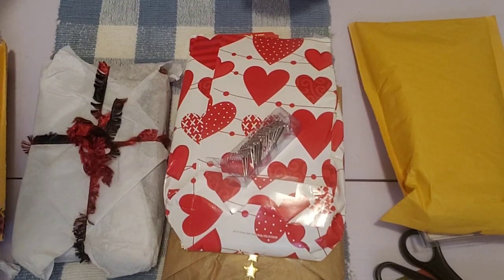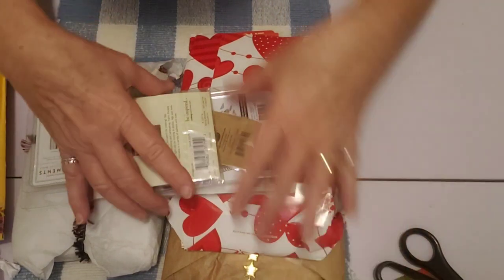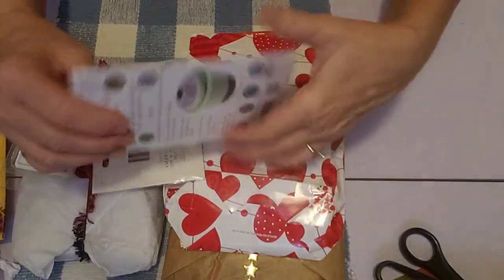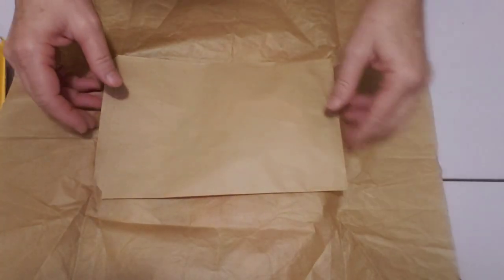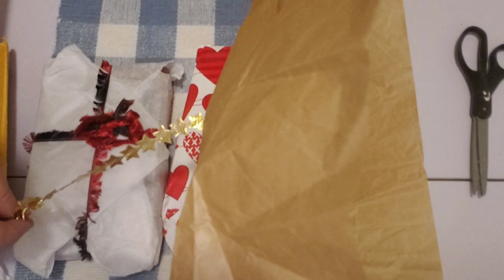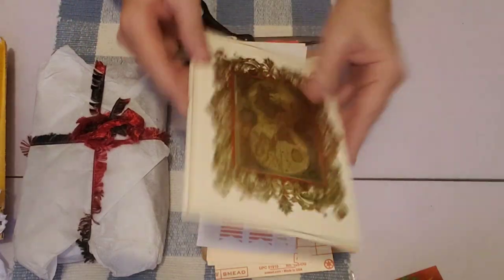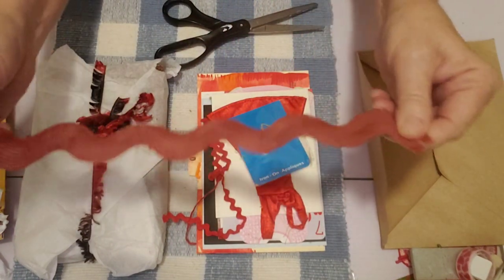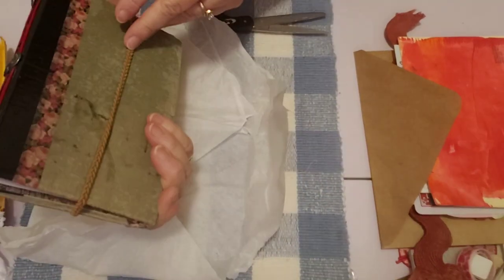CLOSED - Happy Mail Part 2 + Pay it Forward Giveaway - Junk Journal Supplies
Hi Everyone, this is part 2 of the wonderful Happy Mail received from Mary Flower.  Plus I will be doing a Giveaway to share some of these goodies:

You will be amazed at her talent and her fun videos.

I hope everyone  has a delightful day & Happy Crafting. Sheree : )